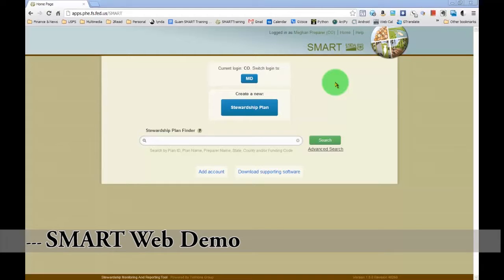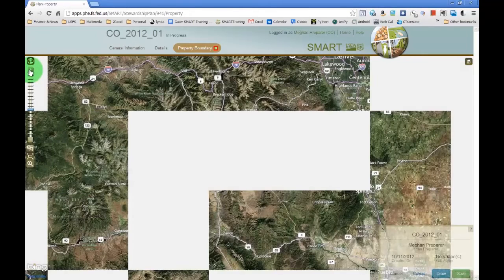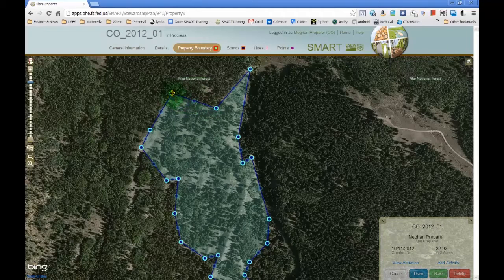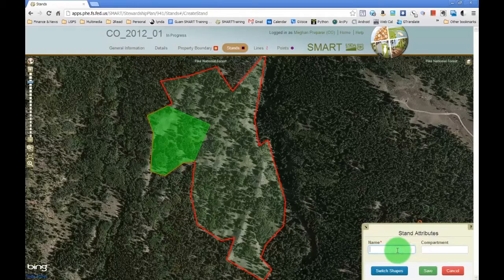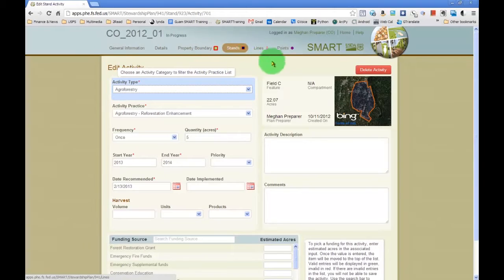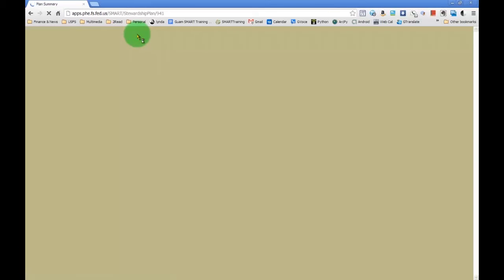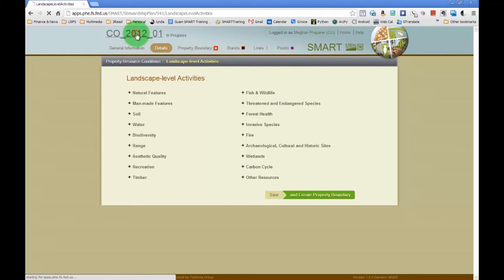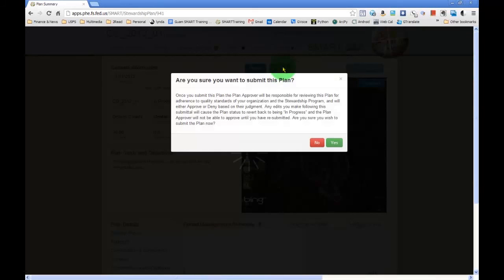FSP SMART e04 SMART Web